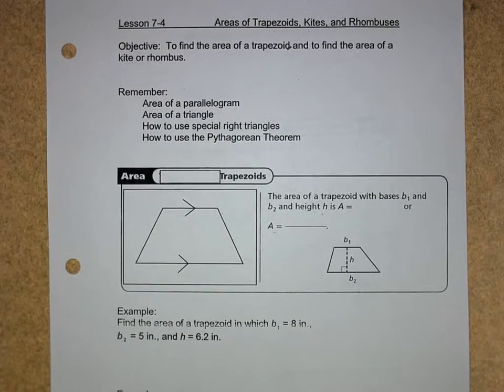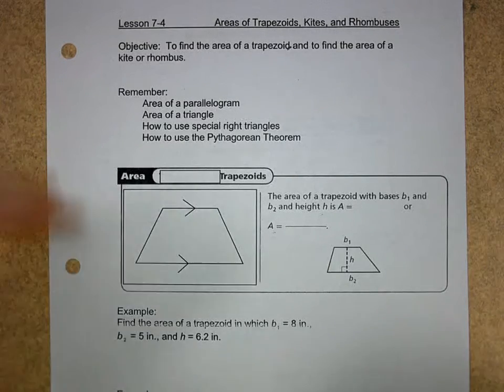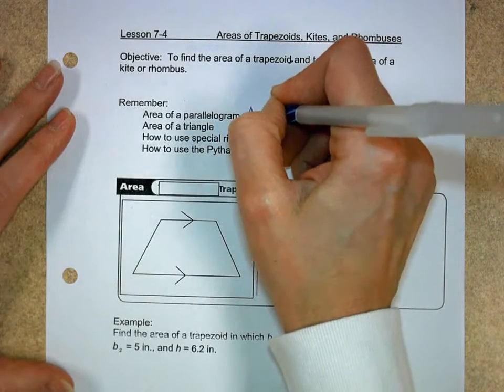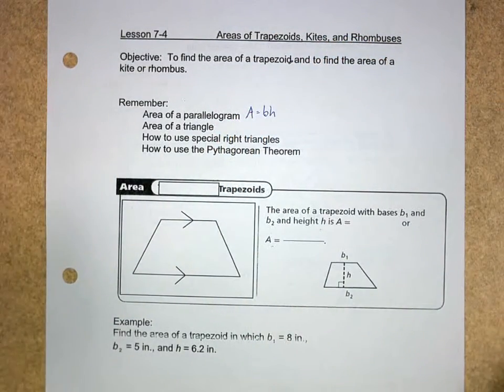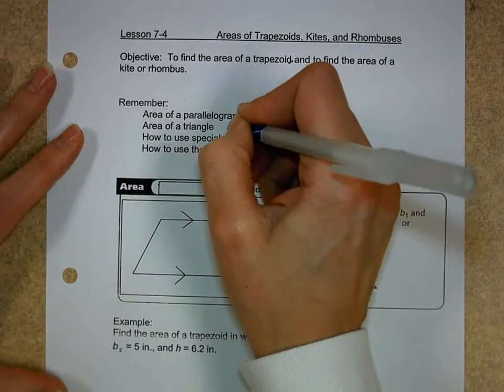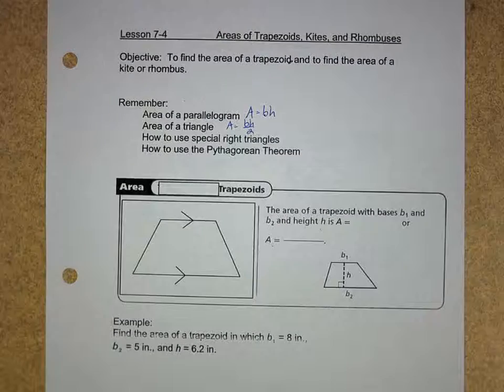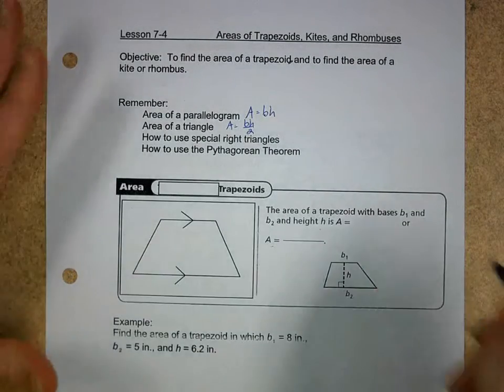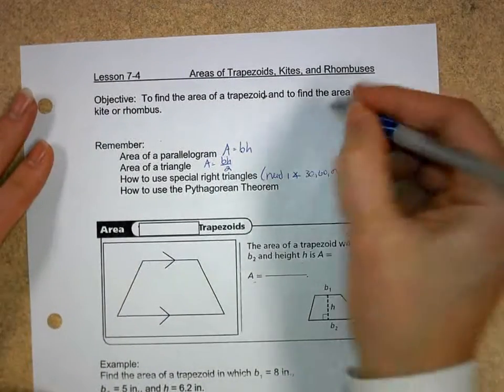Lesson 7-4 Reg Part 1.AVI